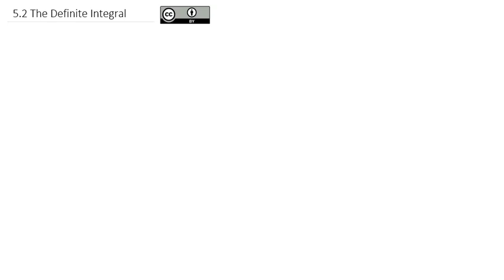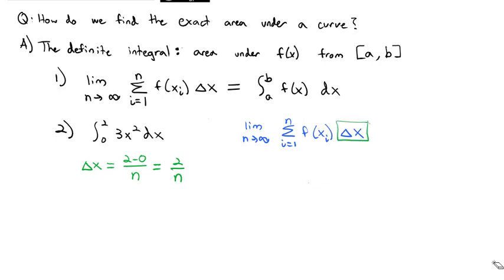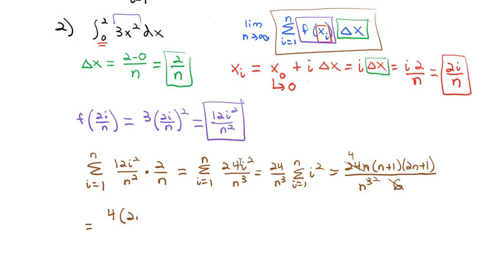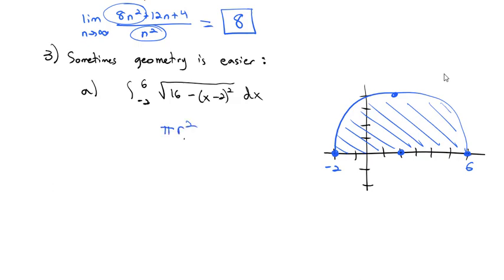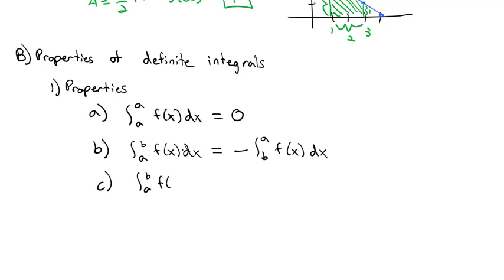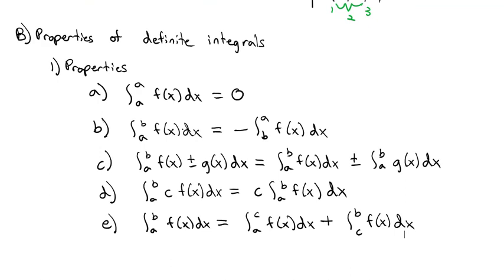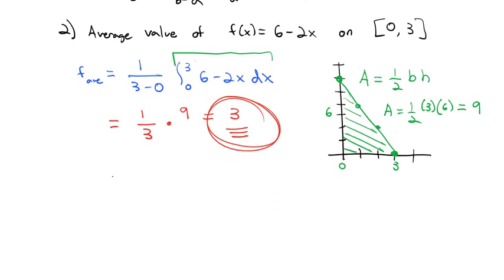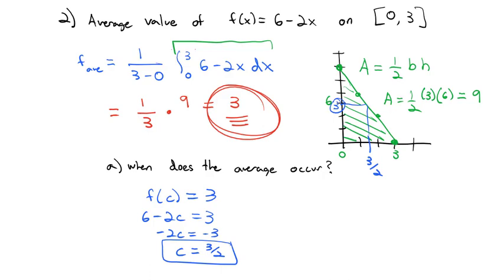5.2 The Definite Integral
Introduce the definition of the definite integral using its summation of rectangles formula. Also discuss the average value theorem